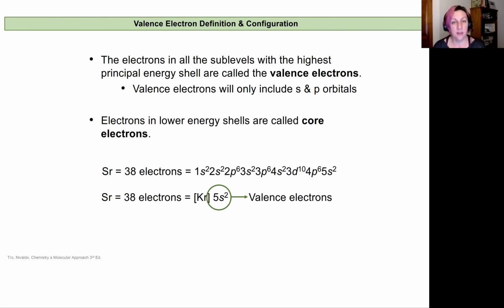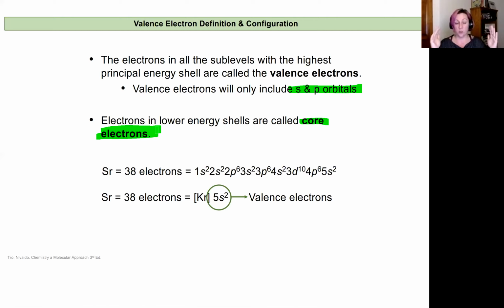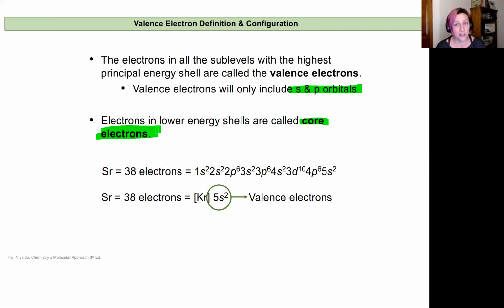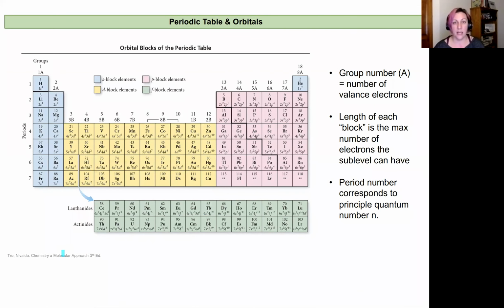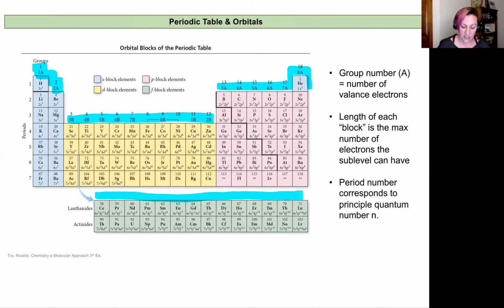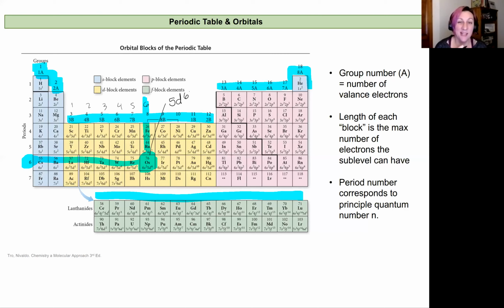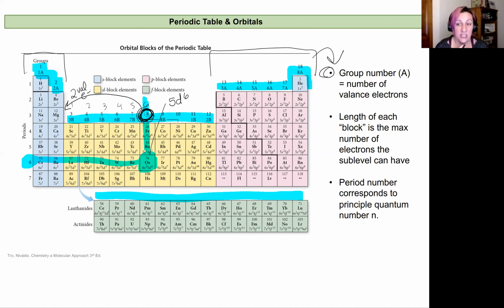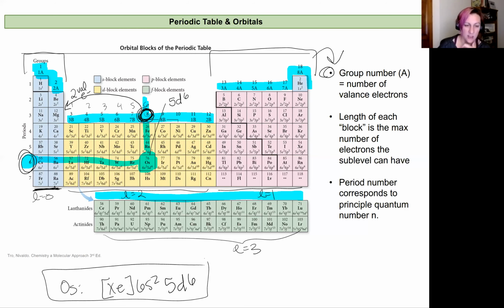Chem 161 Lecture 6S Valence Electron Configurations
This video describes how to write electron configurations describing the valence electrons of an atom.